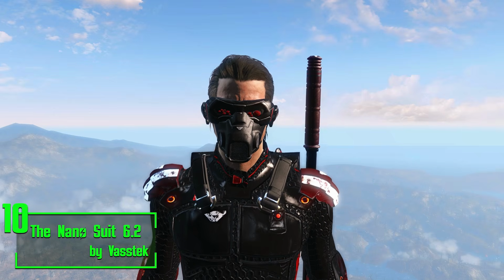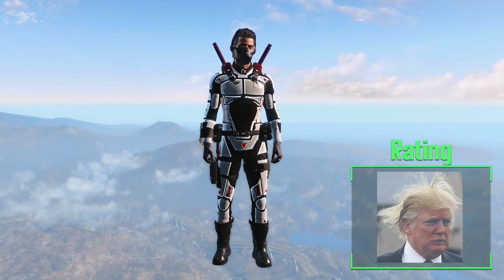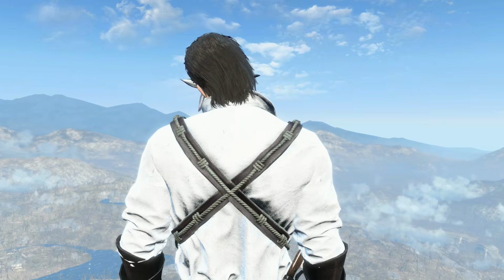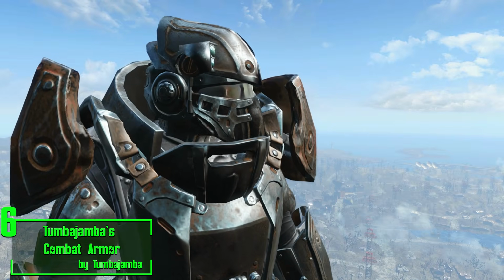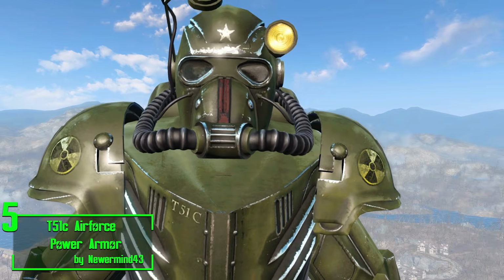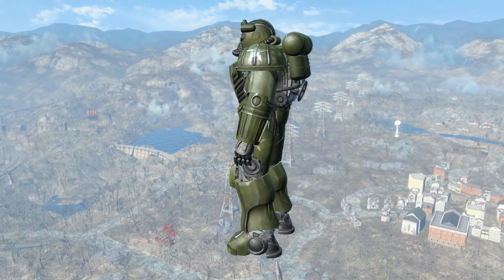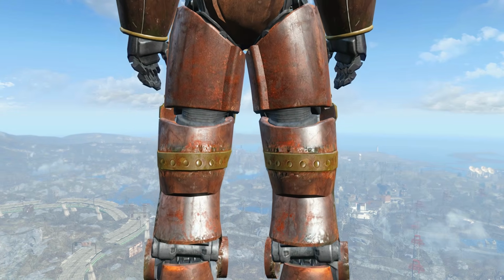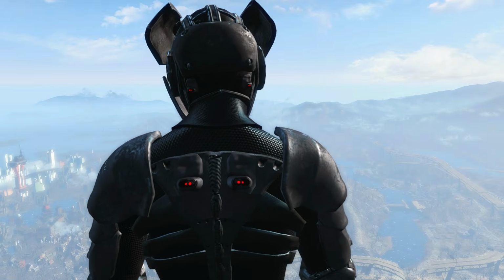Fallout 4 Top 10 Armor Mods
This video takes a look at the top 10 armor mods in fallout 4 so far.  The mods listed in this review are mostly for the PC but a lot of them can be found on Bethesda.net and are available for consoles, such as xbox one and ps4.

This is just one person perspective of what they think are the best armor mods for fallout 4 so far.  By no means is it completely exhaustive or objective, as there are hundreds of excellent mods, on the nexus and bethesda.net that are not listed in this mod.

The author tried to include a variety of different armor mods in this review.  However, there are plenty of great armor mods that were not included, that may be found on the nexus or Bethesda.net, so please check them out.

If you do like a mod please endorse the Author to show your support.

As far as we are aware the Combat & Synth, Witcher's, T-51c and HN66s are not supported for the Xbox One as of yet, they are only available on the nexus.